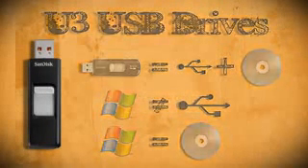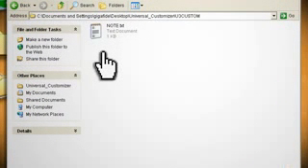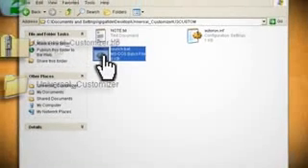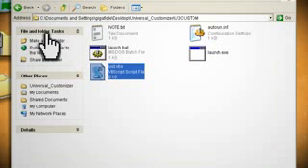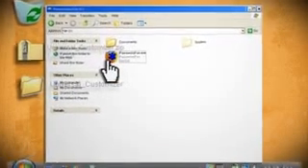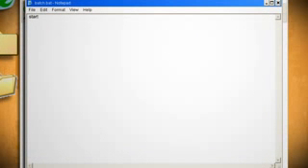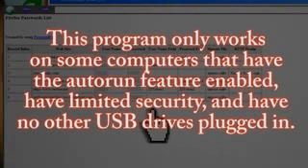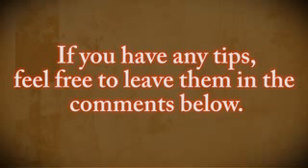How To Make An Auto Hacking USB Drive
আপনি কী  আপনার কম্পিউটারকে কোন রকম USB  ভাইরাস মুক্ত রাখতে চান তাইলে এই  ভিডিও দেখুন